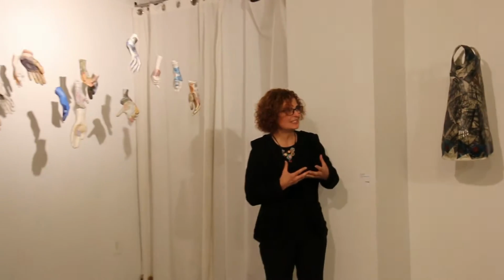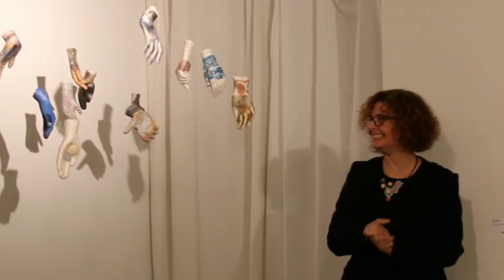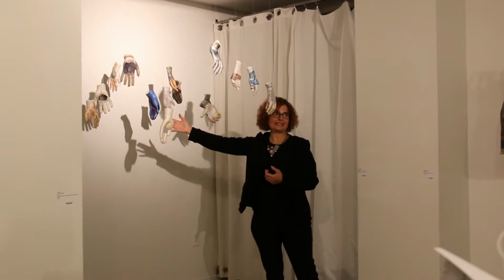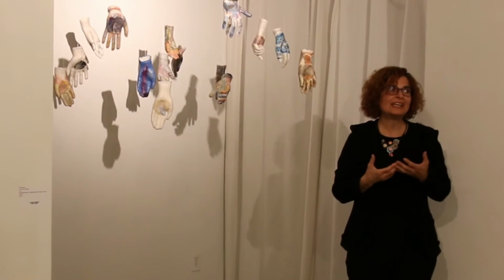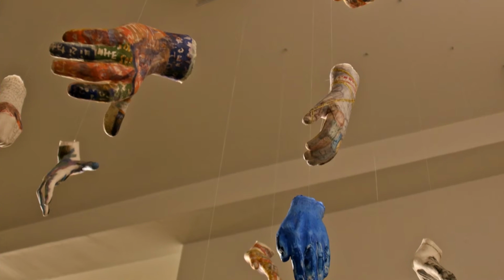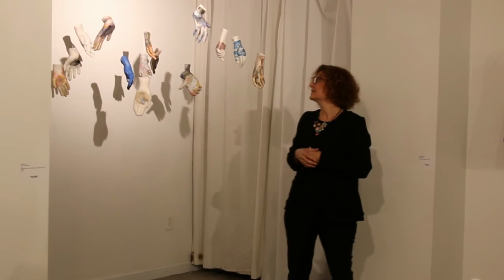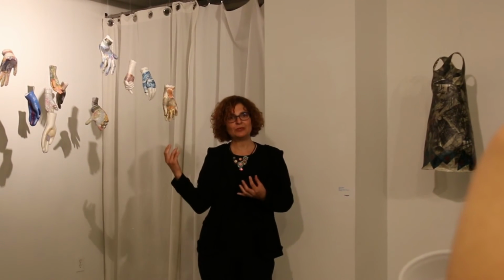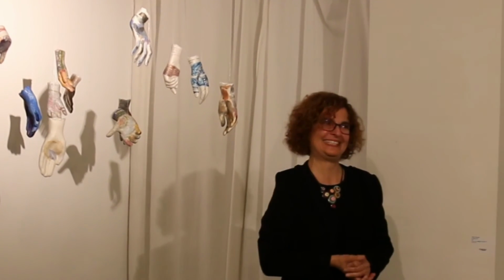Talleen Hacikyan "Then and Now"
Canadian Artist • Talleen Hacikyan
"Then and Now" • Art Exhibit
Central Booking • New York City
Curator • Maddy Rosenberg
October 9, 2015
Akua Inks